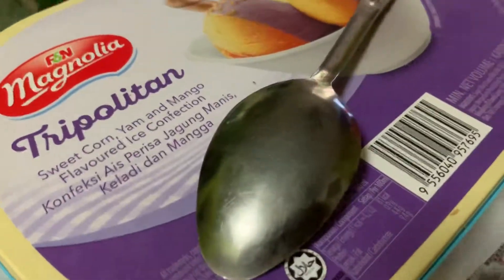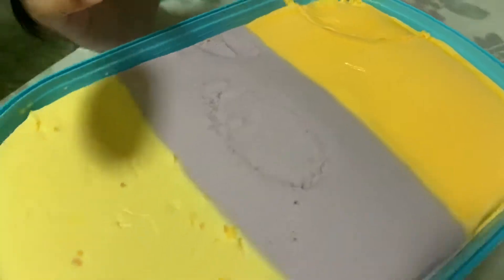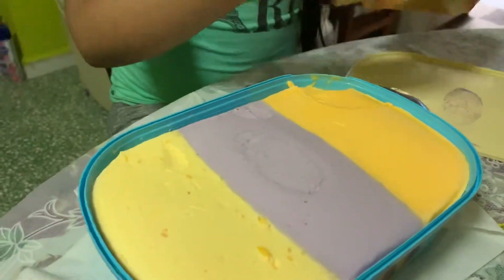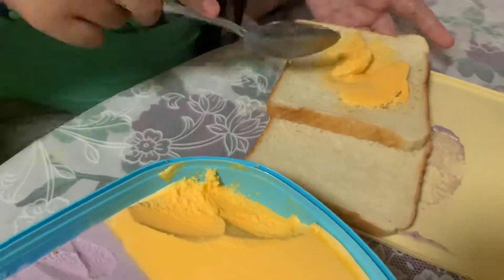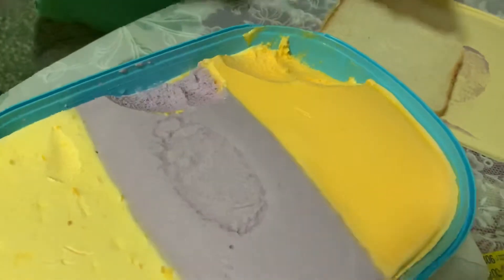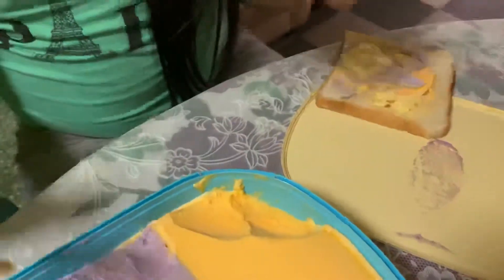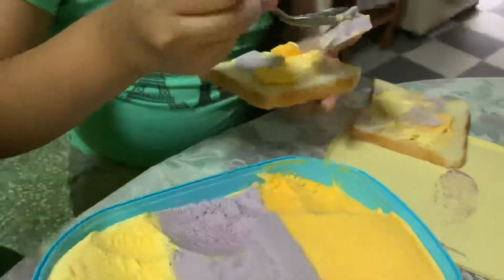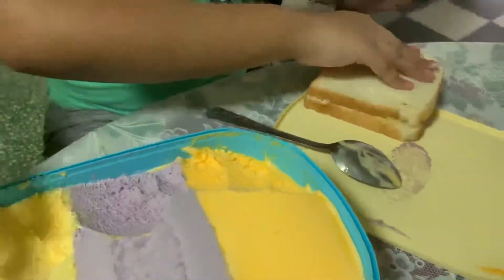IceCream Sandwich Making 😋